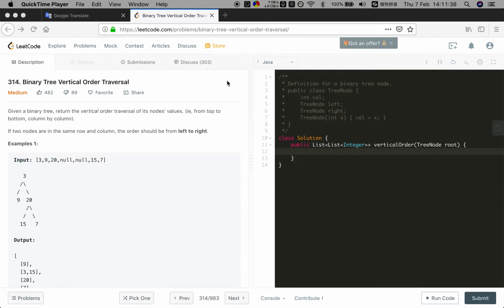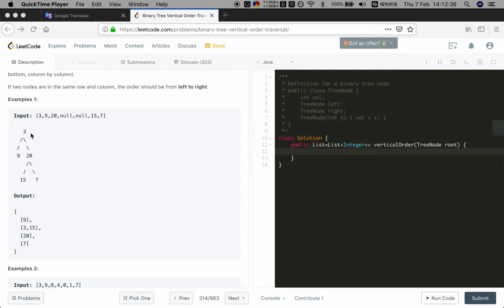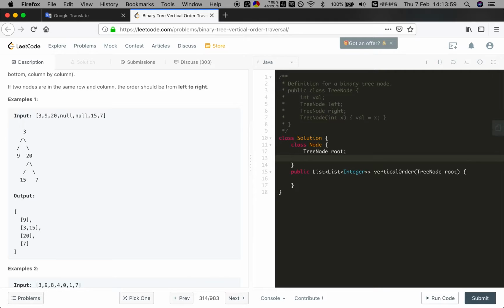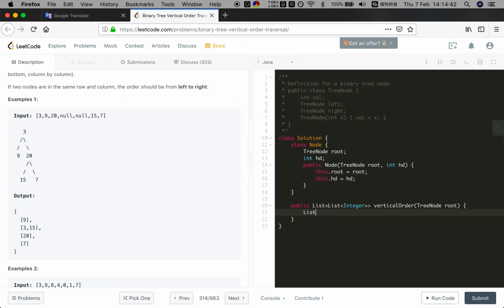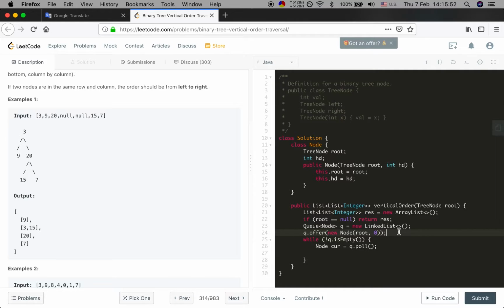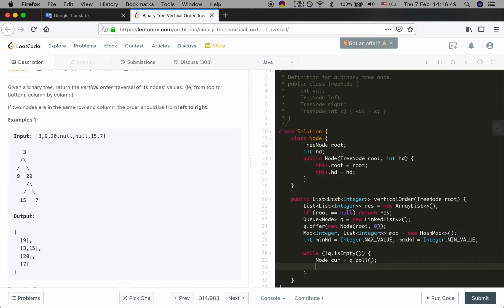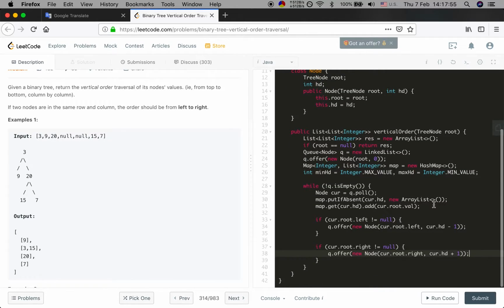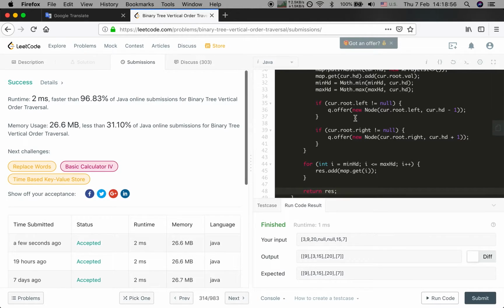LeetCode 314. Binary Tree Vertical Order Traversal Explanation and Solution